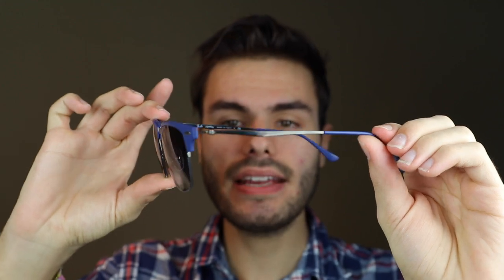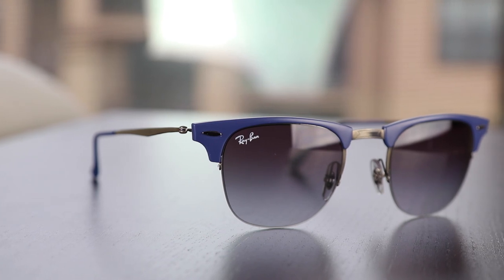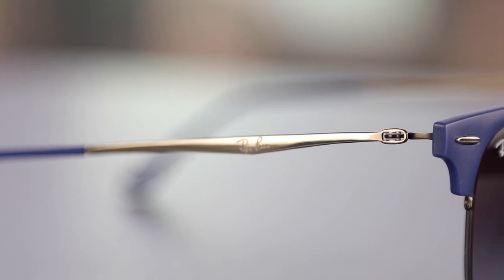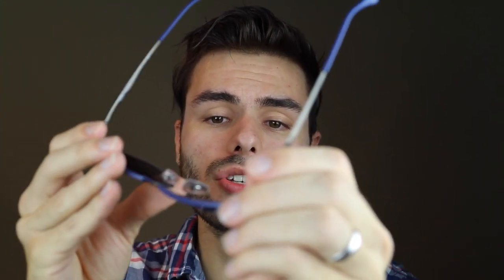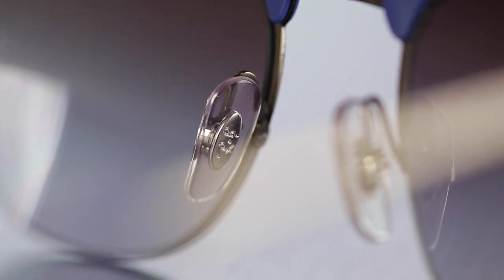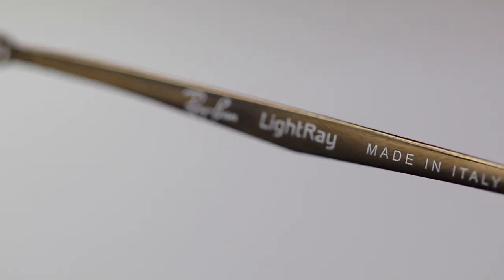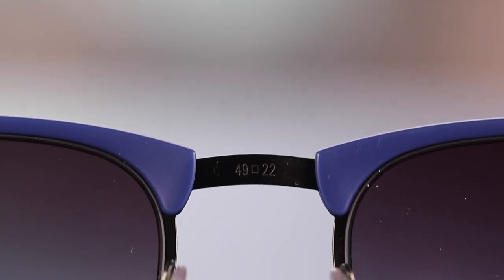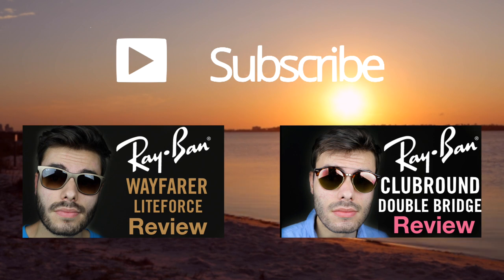Ray-Ban Clubmaster Light Ray Review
Ray-Ban RB8056 Clubmaster Light Ray On Face Review